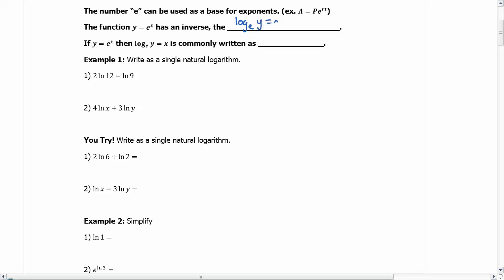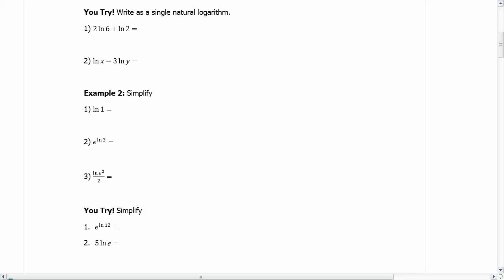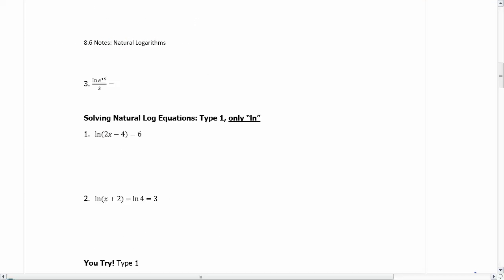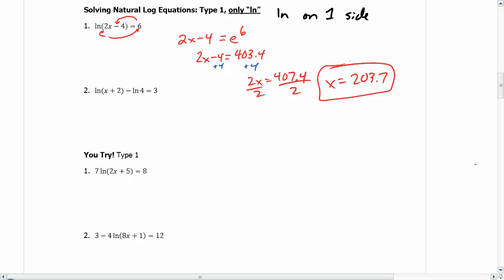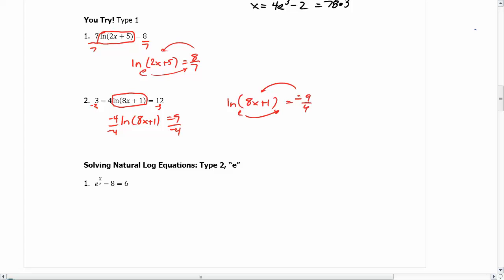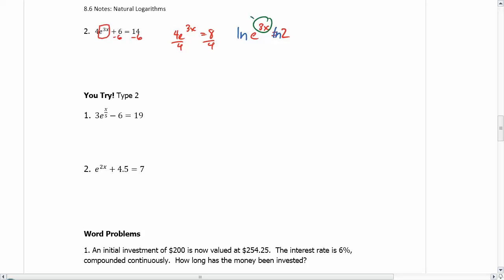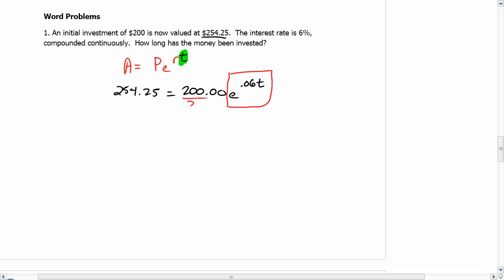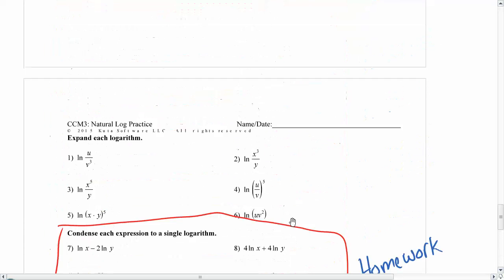CC Math 3 Day 48 Notes: 8.6 Natural Logarithms